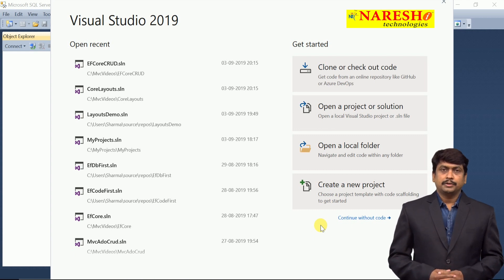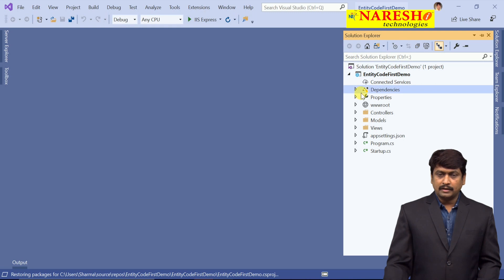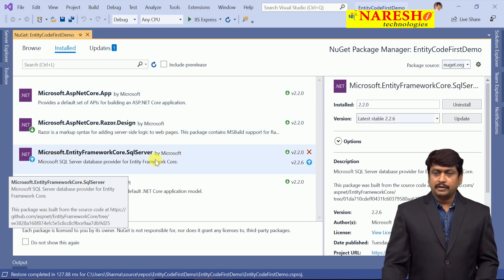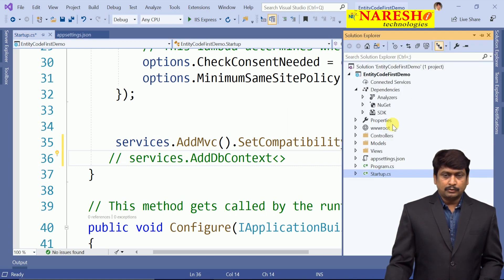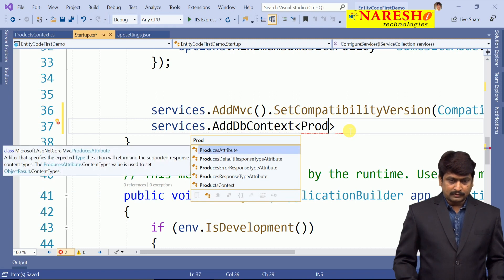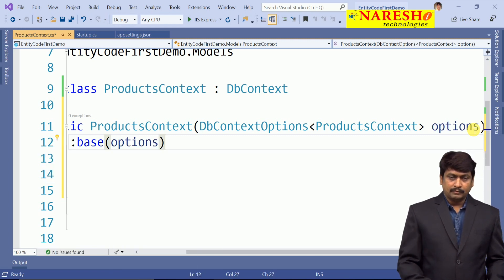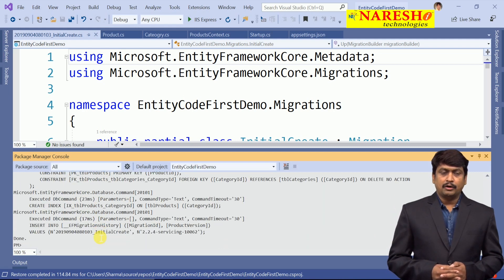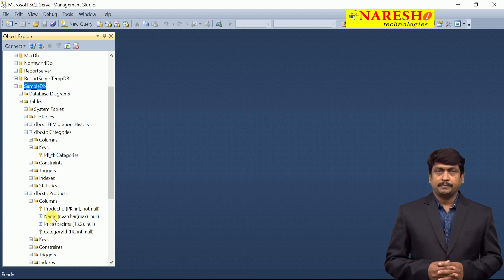Communicating SQL Database by using Entity Framework Core | Asp.Net MVC Core | Mr.Sudhakar Sharma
Communicating SQL Database by using Entity Framework Core  | Asp.Net MVC Core Tutorials | by Mr.Sudhakar Sharma